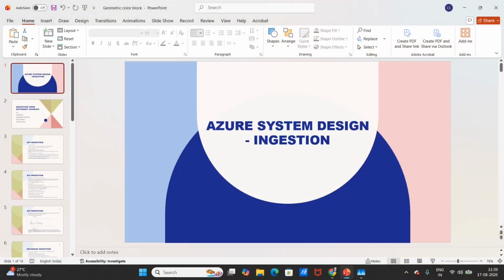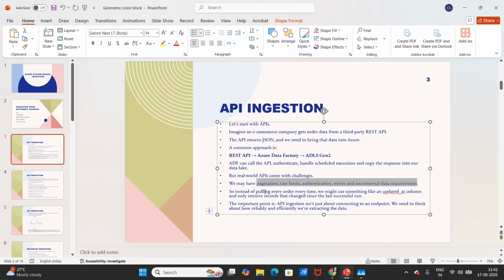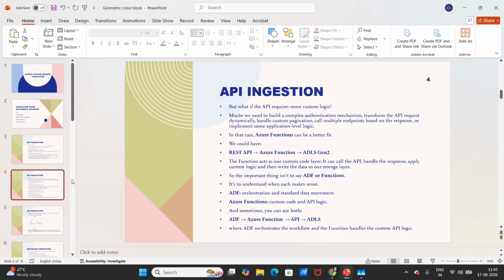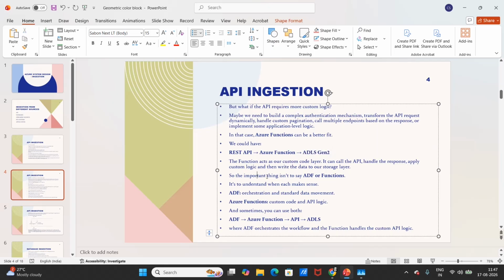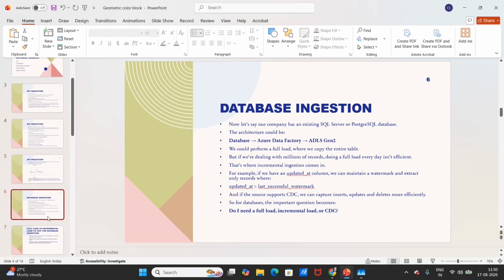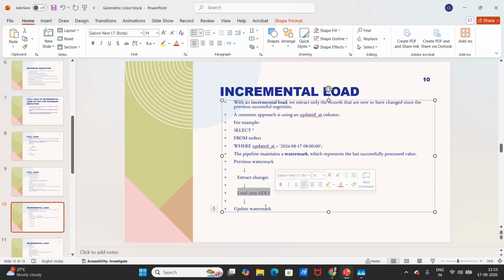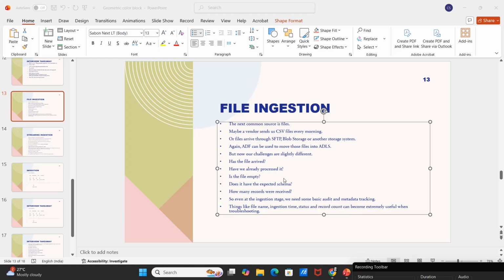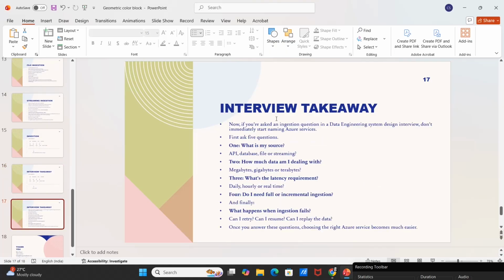Azure Data Engineering System Design | How to Design Data Ingestion Pipelines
How do you design a data ingestion pipeline in Azure?

Data ingestion is one of the most fundamental concepts every Data Engineer should understand. But the approach changes depending on the source, volume, frequency, and type of data.

In this beginner-friendly system design video, I walk through how to think about data ingestion as a whole and how to choose the right approach.

We cover:

What is data ingestion?
Full load vs Incremental load
When to use CDC
Database ingestion
API ingestion
File-based ingestion
Choosing the right Azure services
Azure Data Factory
Azure Functions
ADLS Gen2
Basic ingestion architecture
How to approach ingestion questions in Data Engineering interviews

The goal is not to memorize an architecture, but to understand how a Data Engineer should think when designing an ingestion pipeline.

Perfect for beginners, aspiring Data Engineers, and anyone preparing for Azure Data Engineering interviews.